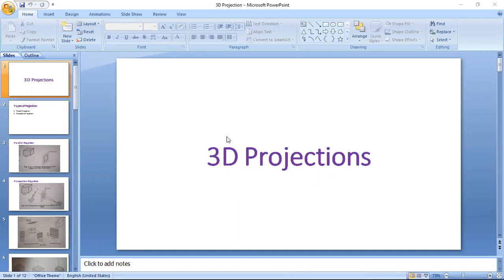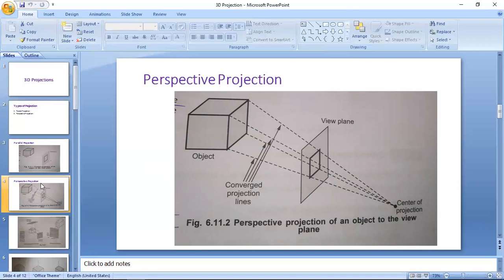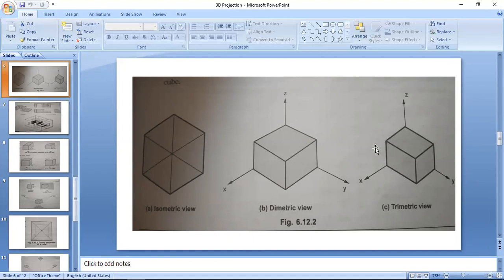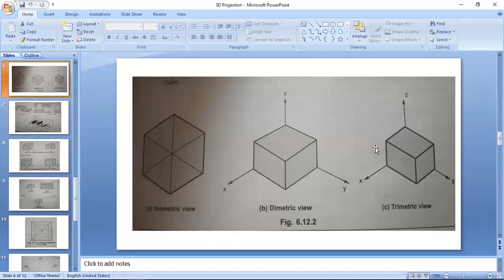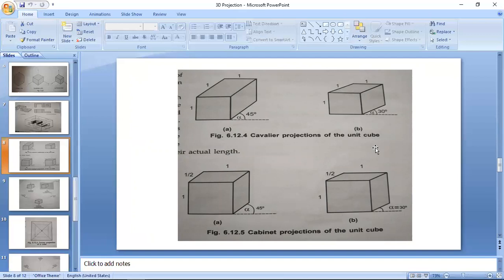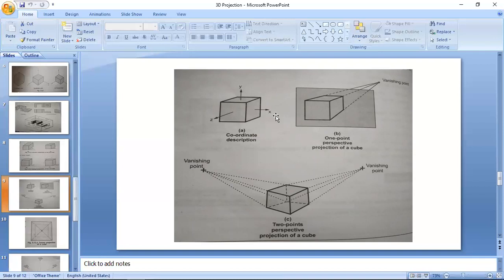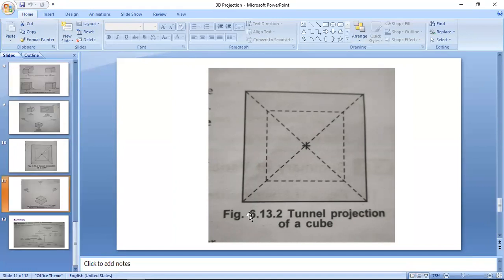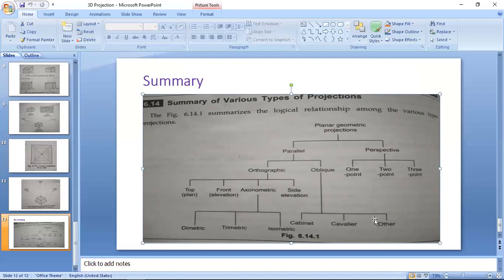Lecture 3 3D Projection_CG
By Prof. S. A. Darekar